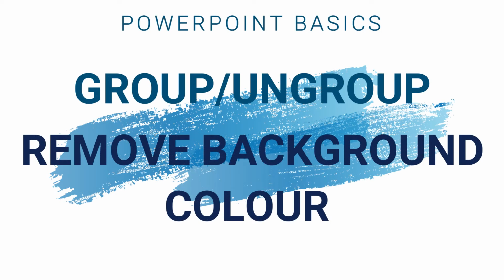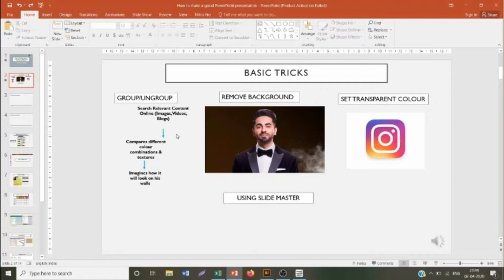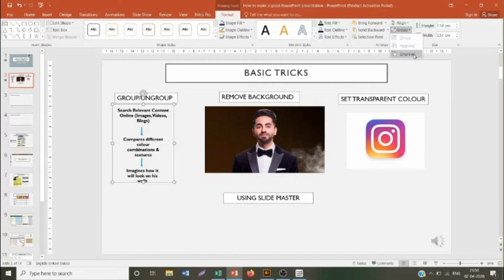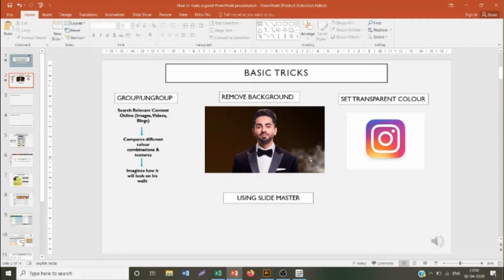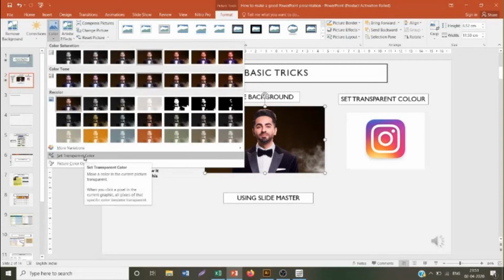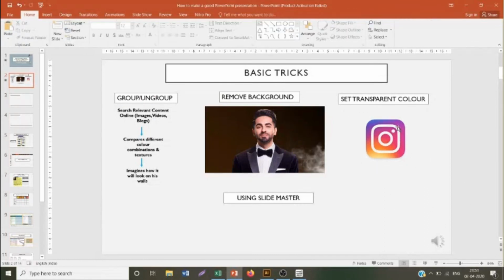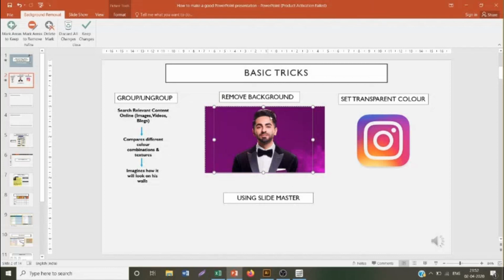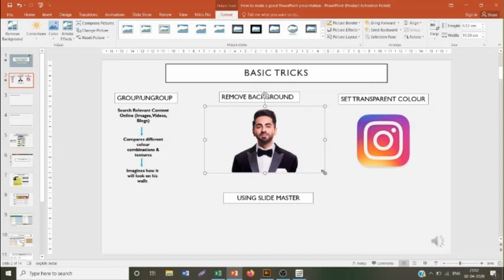POWERPOINT FOR BEGINNERS | GROUP/UNGROUP | REMOVE IMAGE BACKGROUND IN PPT | Shivani Saxena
Learn the basics of PowerPoint in this tutorial. Start with grouping and ungrouping objects on MS PowerPoint. Then learn to convert JPEG file to PNG-like using Remove Background and Set Transparent Colour features.

✨Below is the SUMMER INTERNSHIP PREPARATION KIT I have made for you.